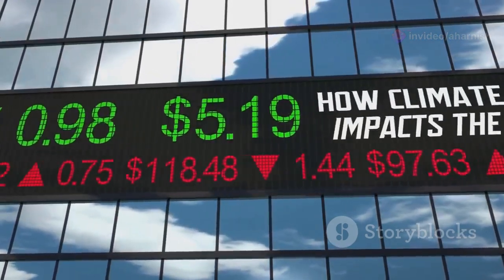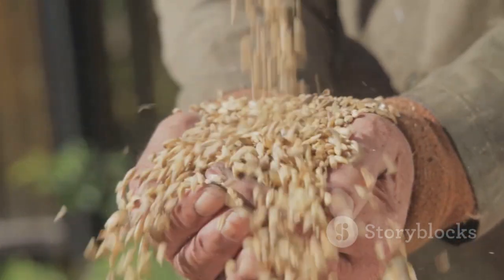Economic Analysis Approaches for Climate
Understanding how climate change impacts agriculture is crucial for building resilient farming systems and sustainable economies. In this video, we explore the major economic analysis approaches used to assess climate impacts on agriculture, covering key methods like Crop Simulation Models, Empirical Yield Models, Agro-Economic Simulation Models, the Intertemporal Net Revenue Approach, Ricardian Cross-Sectional Analysis, and Computable General Equilibrium (CGE) Models.
Each approach provides unique insights into how climate factors like temperature, rainfall, and CO₂ levels affect crop yields, land values, and economic outcomes in the agricultural sector. This breakdown will help you understand the strengths, limitations, and practical applications of each model, guiding policymakers, researchers, and farmers in developing effective climate adaptation strategies.